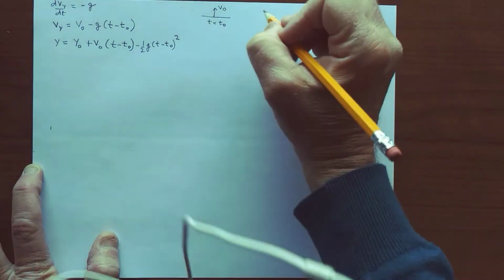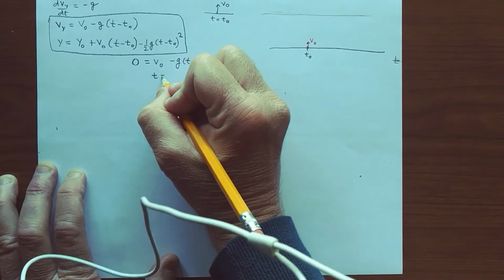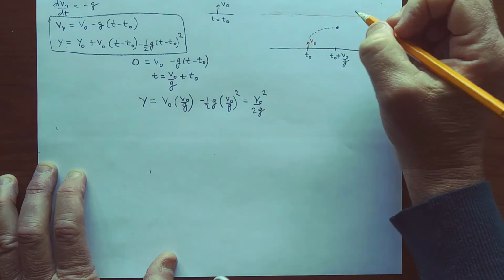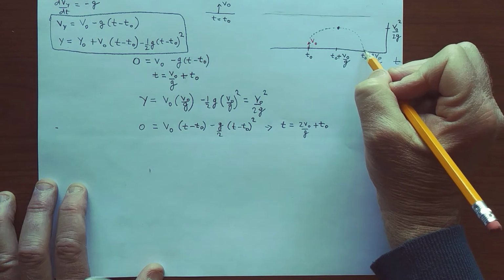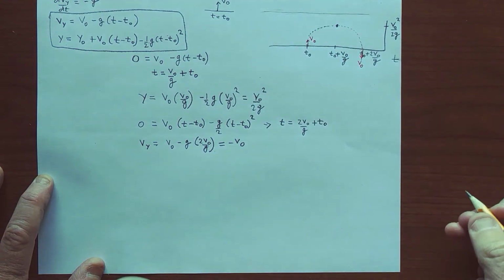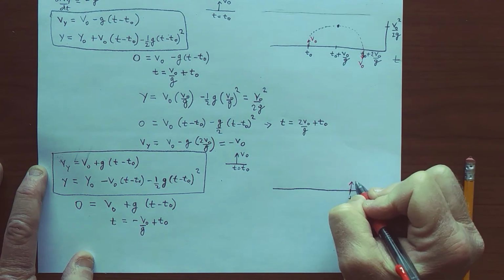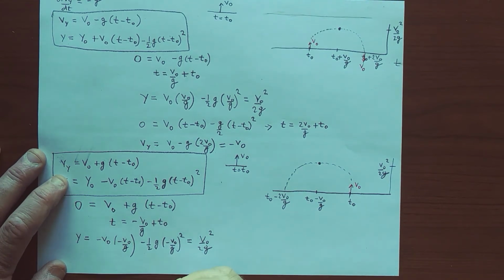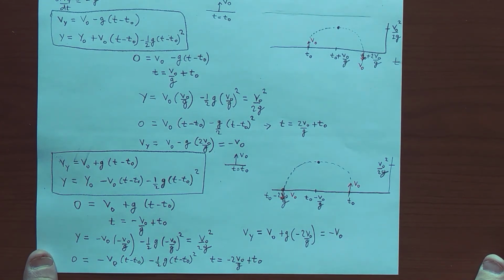Kinematics and the direction of time - 2